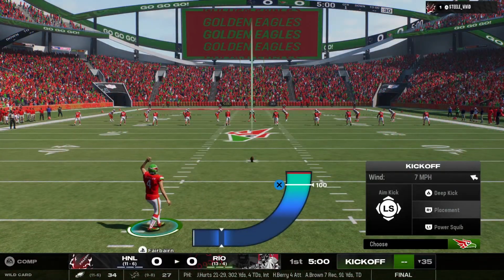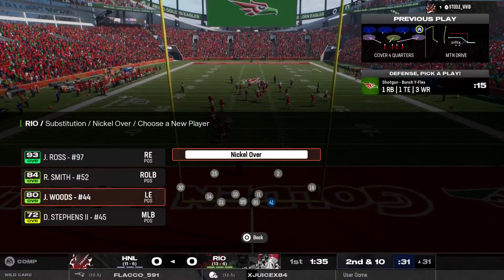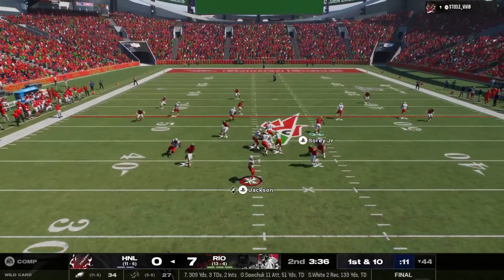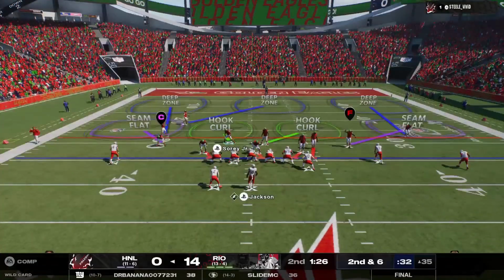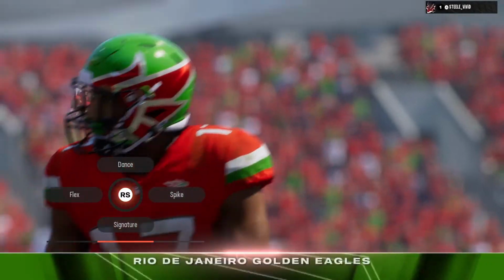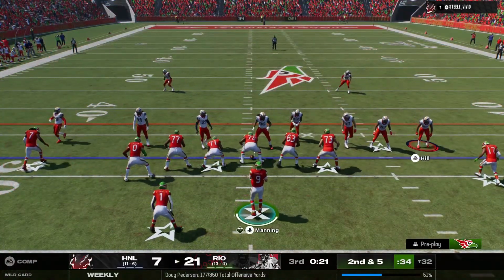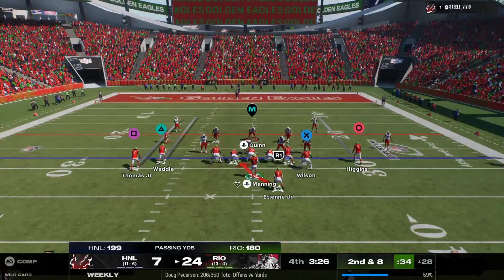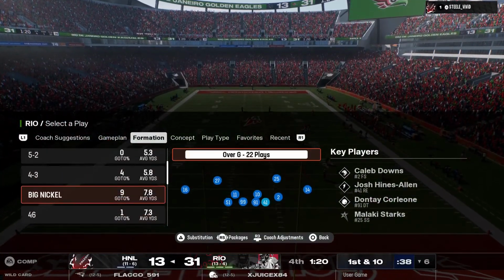SLH S5 GOTW